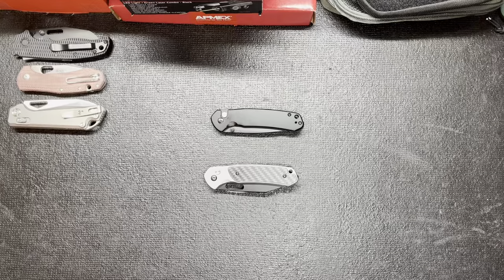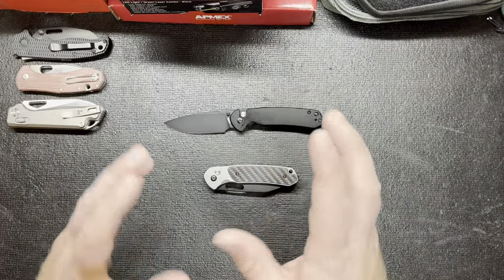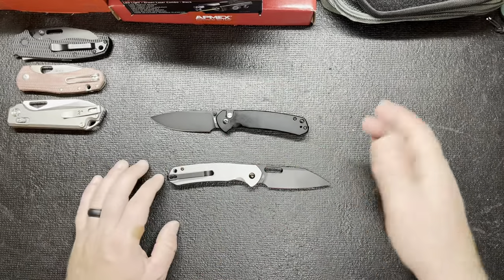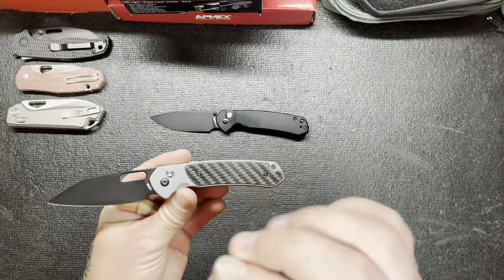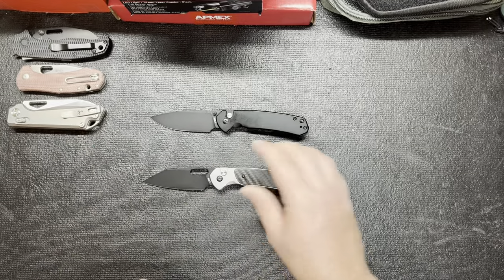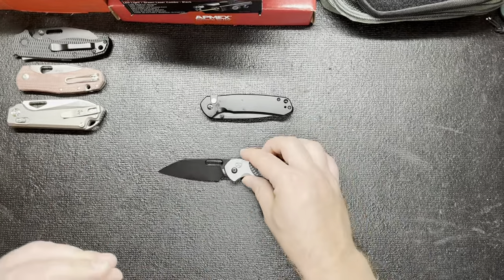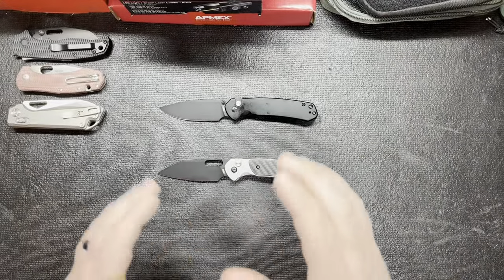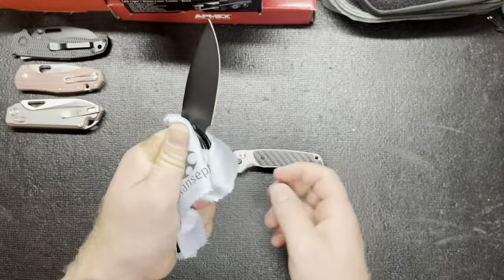My Pyrite Is Better Than Your Pyrite! CJRB Back At It Again!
CJRB just keeps getting better and better and doing more and more. Looking forward to making more purchases by them.